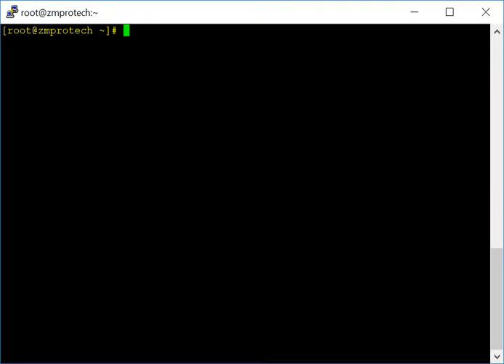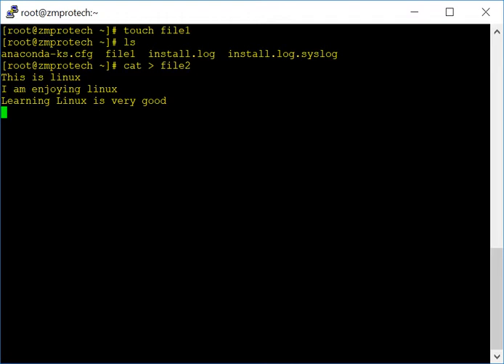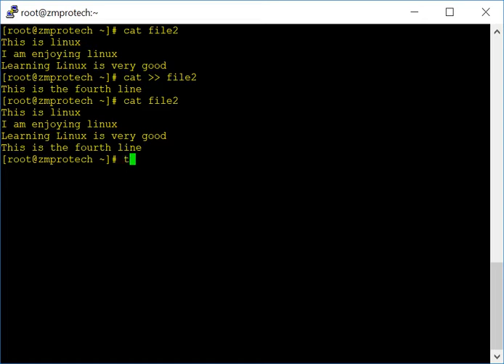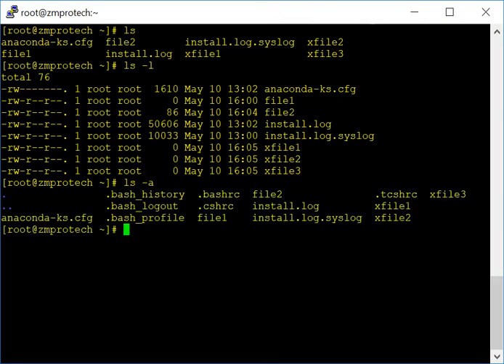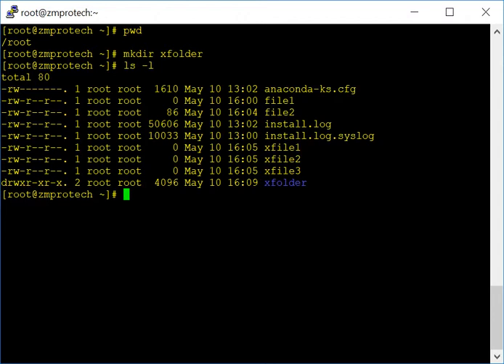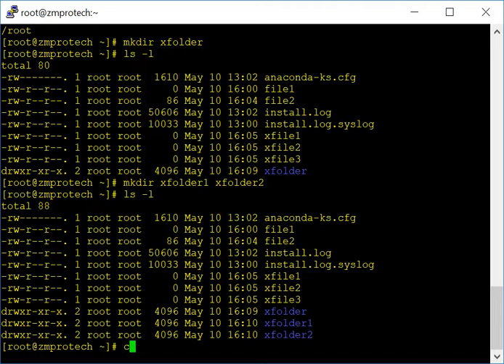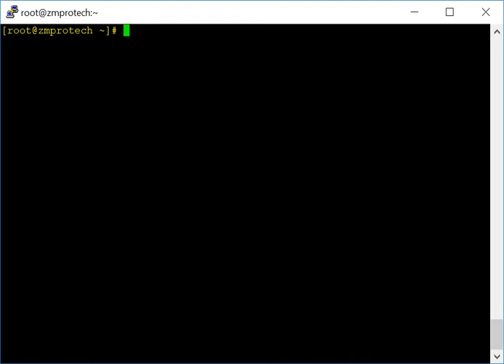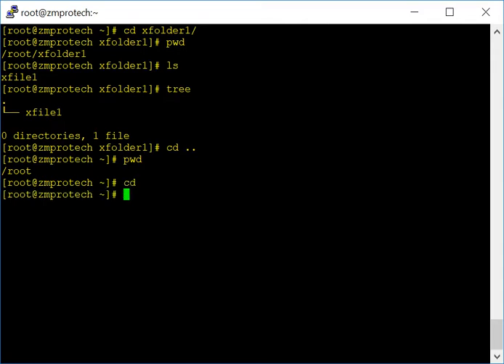ZM PROTech Red Hat Linux Basic Commands Part 1 0088 by Zafar Mohiuddin